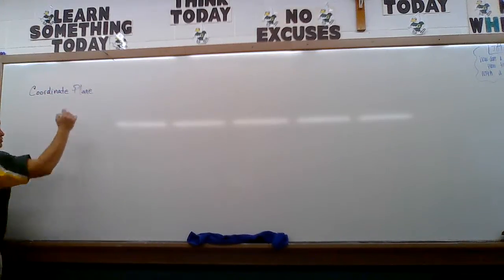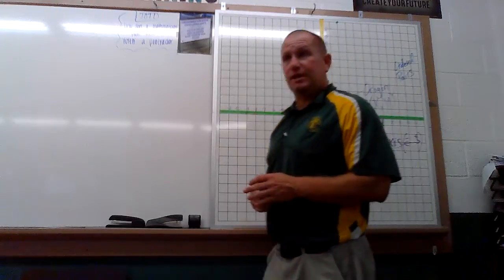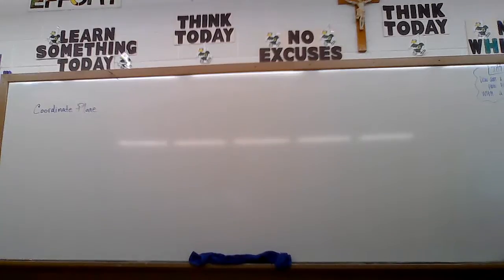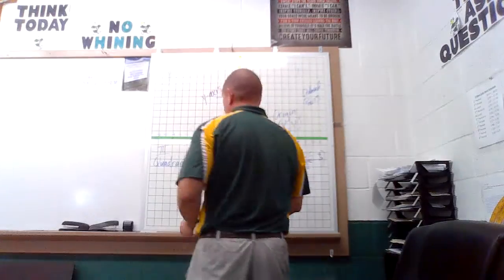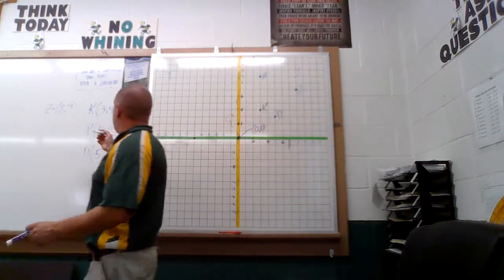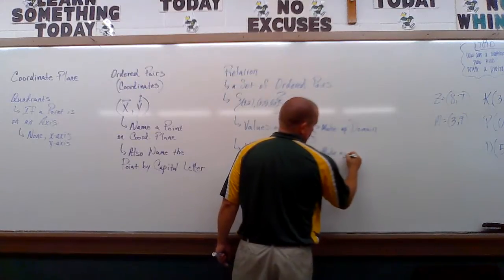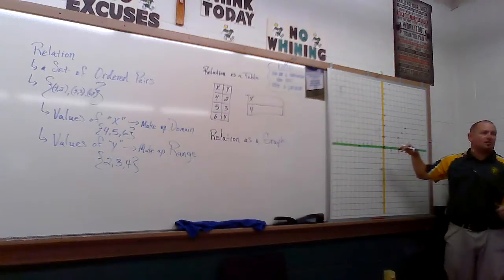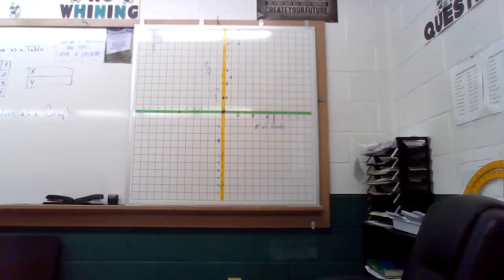PA, 7th 1 6